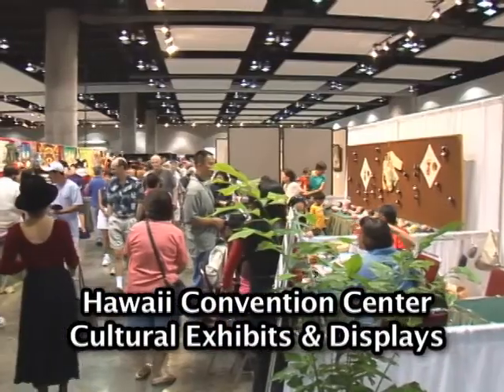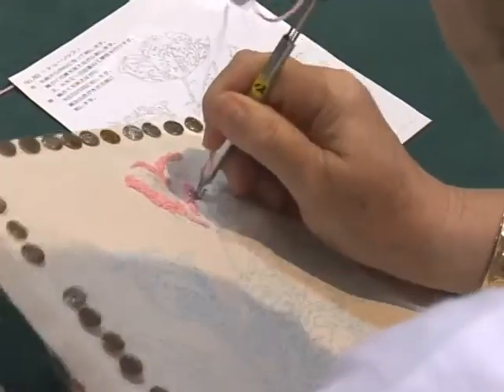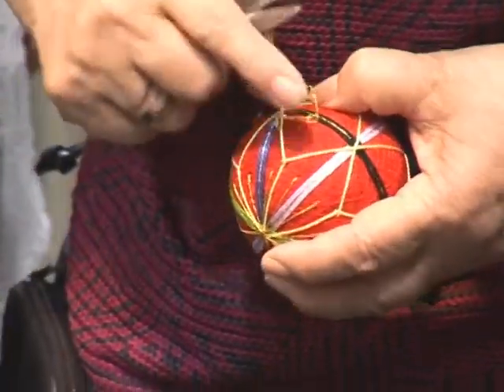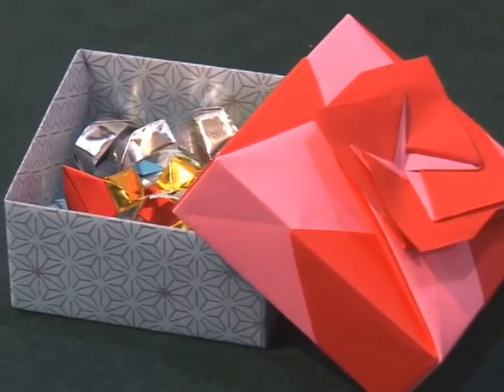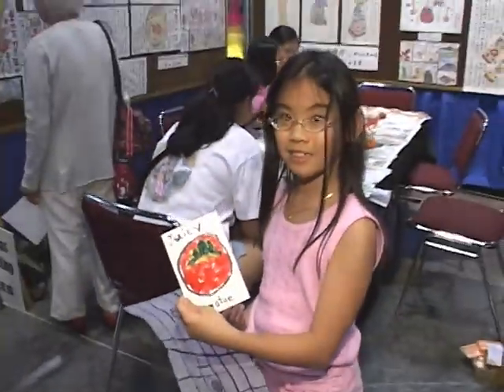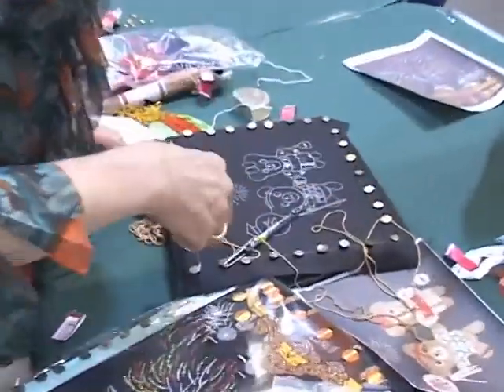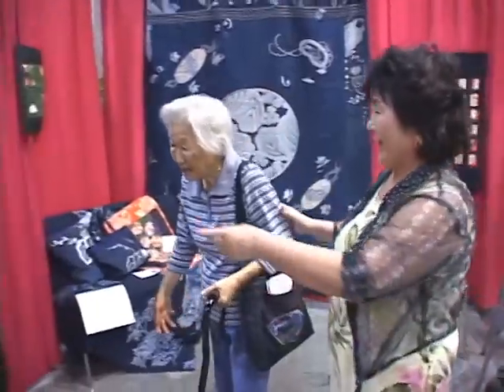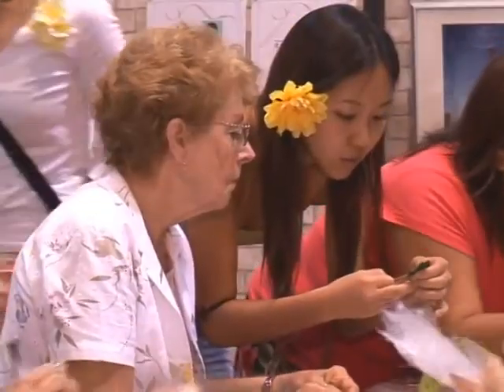The 12th Honolulu Festival Hawaii Convention Center Cultural Exhibits & Displays